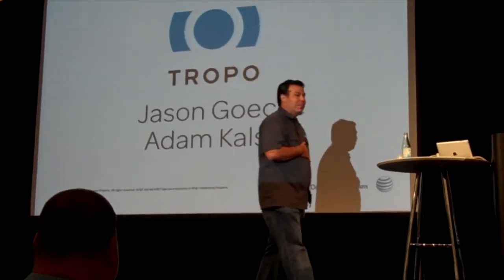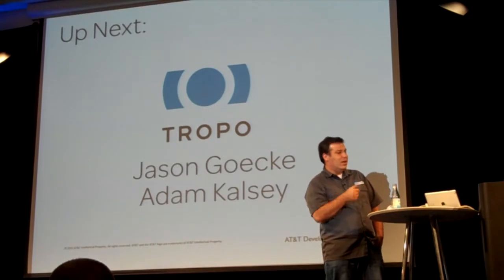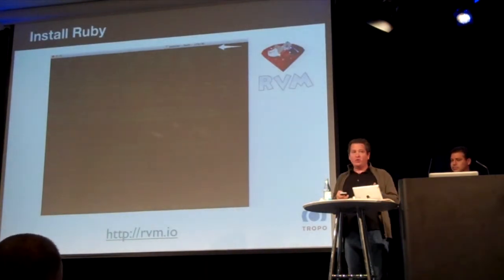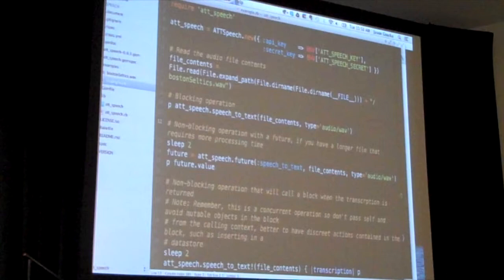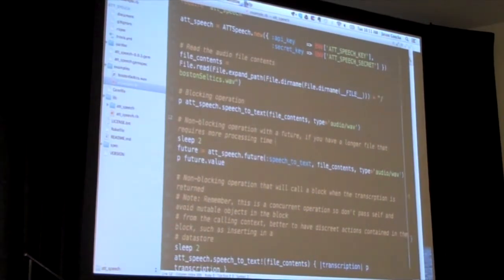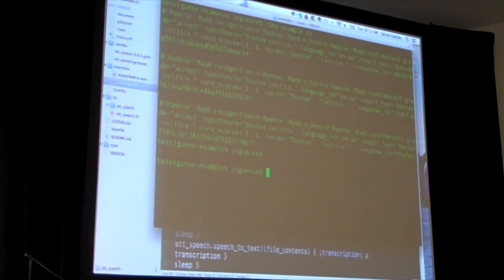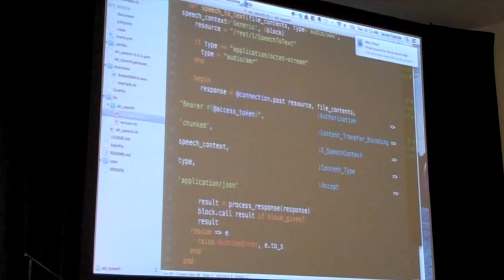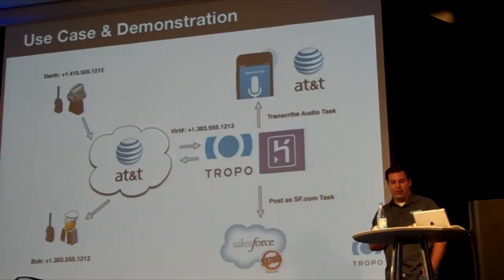Tropo - Jason Goecke, Adam Kalsey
Jason Goecke and Adam Kalsey demos Tropo, a Cloud API for Voice and SMS.  Includes using a Ruby Gem for the AT&T Speech API and a use case of adding customer notes into Salesforce over the phone while on the road.